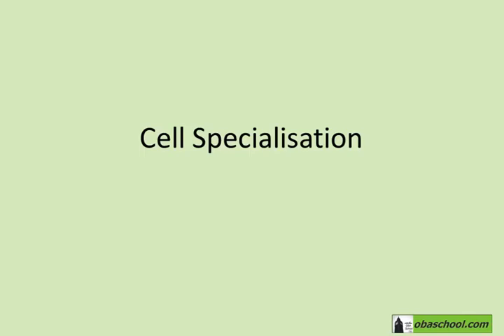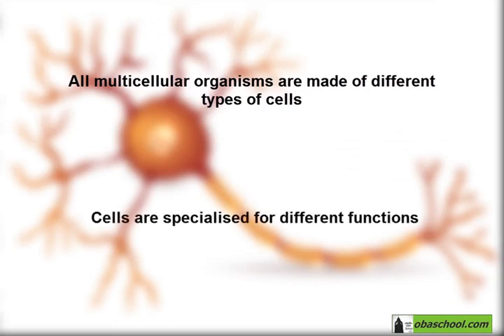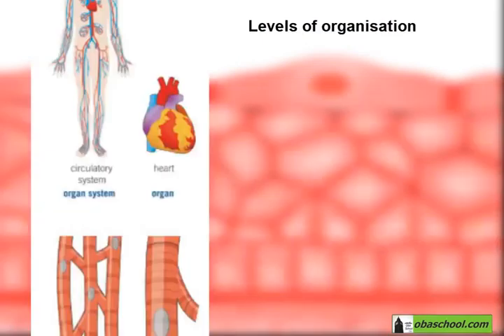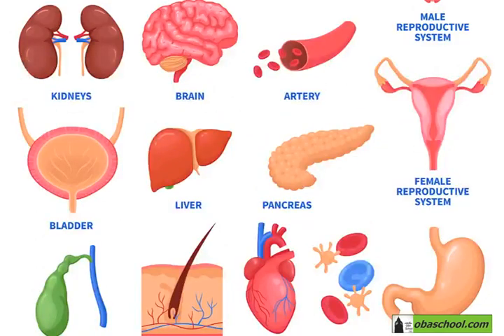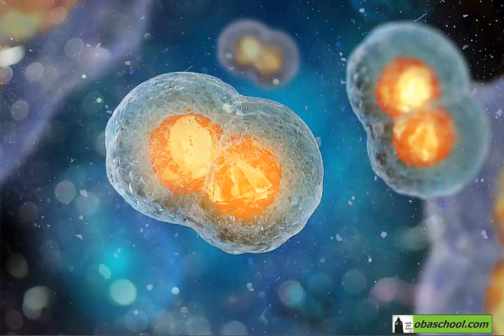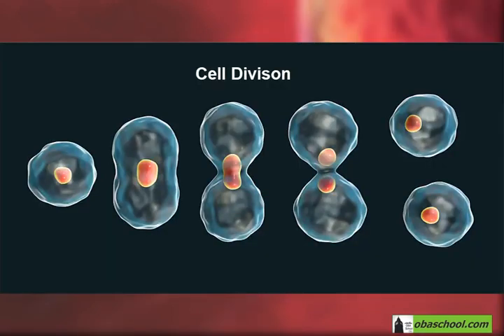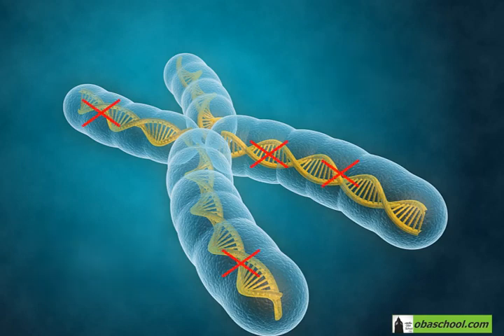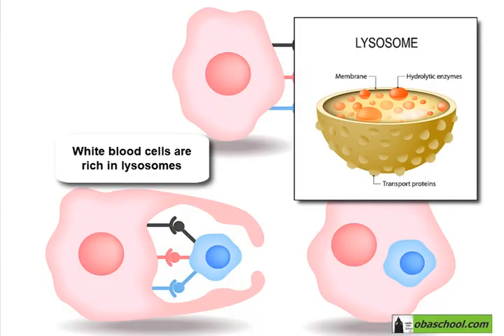GCSE Biology Revision - Organisation and the Digestive System - Tissues and Organs - Cells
gcse bio 03 01 cells 480